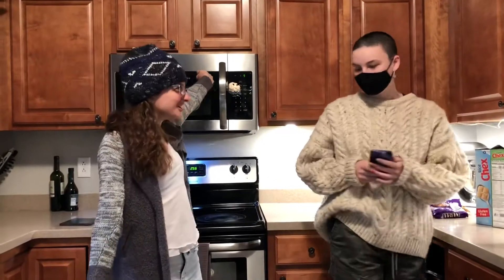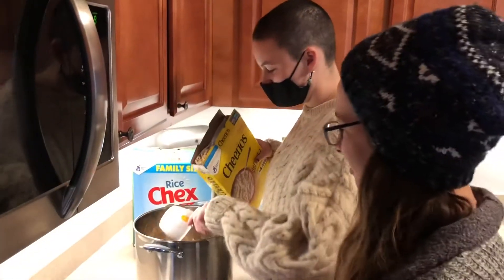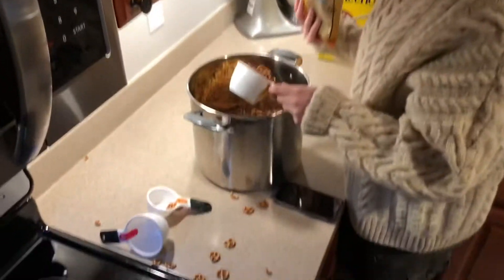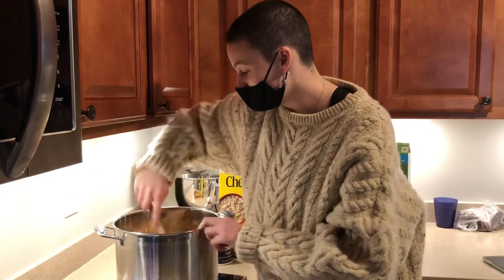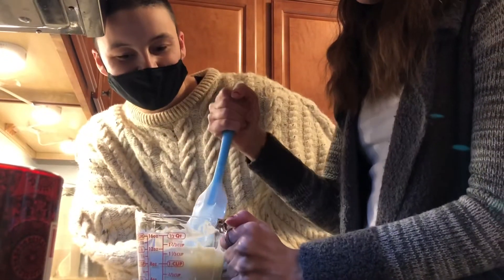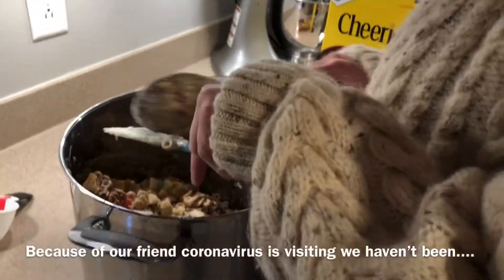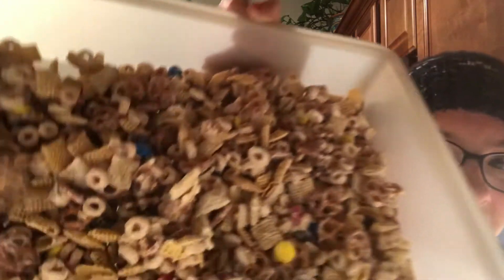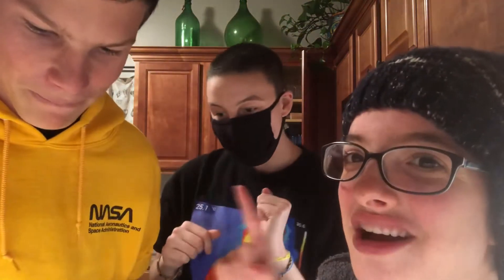making “moose munch” with ANNA G. (My 9th non assignment video) VLOG#10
Welcome to my little corner on Youtube
MY TENTH VIDEO IS NOW LIVE! Making “moose much” with Anna Griswold :)
Slow Progress is still progress

I am so happy i finally got to collab with the beautiful Anna Griswold (@annamakingfood). She is one of my cousins on my moms side. Our moms parents have over 30 grandchildren. I am so lucky i get to know Anna. Anna, If you see this ilysm. Cannot wait to see you again soon. Thank you for being yourself

My best friend has a styling instagram account and i model for her
My best friend released a new dance video. Its so good and makes me happy :)- i am his future videographer